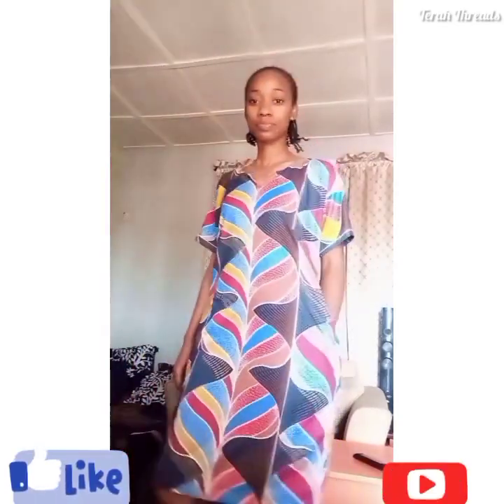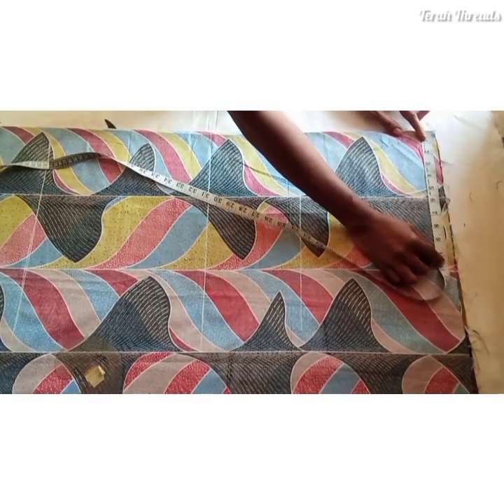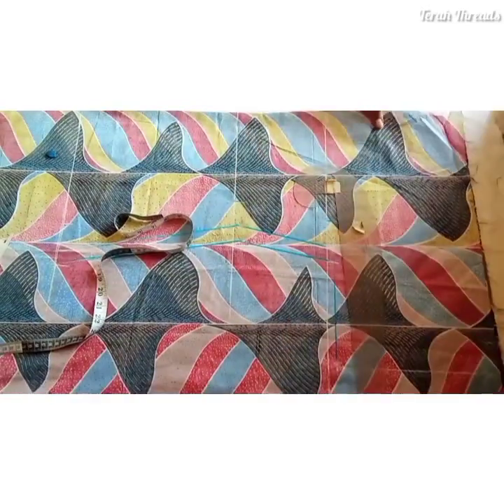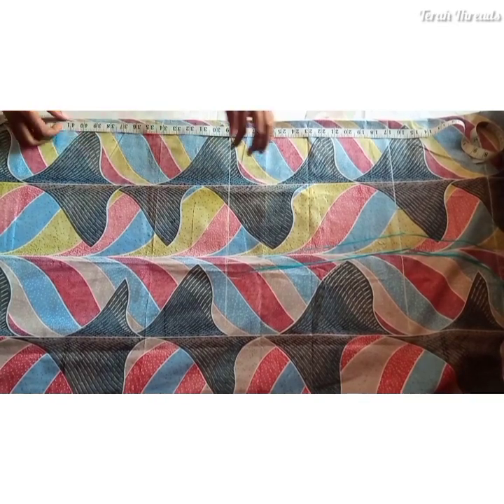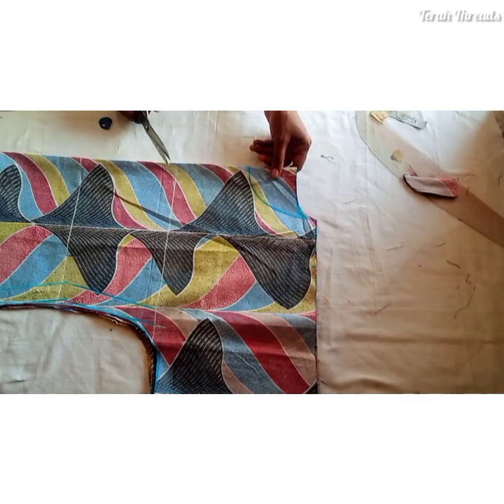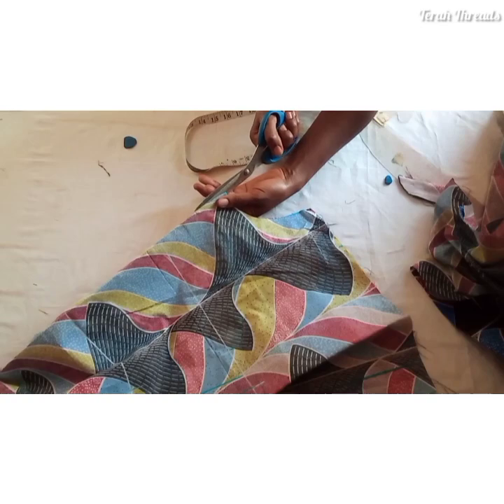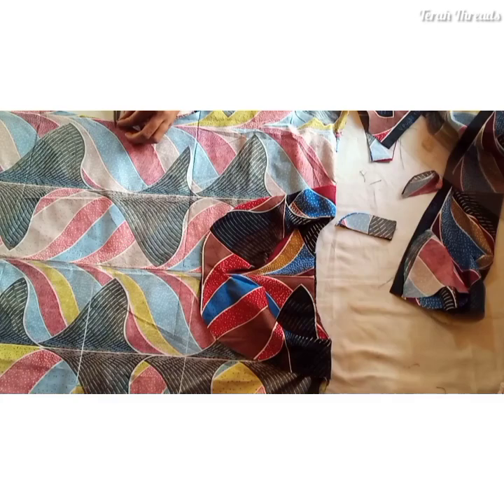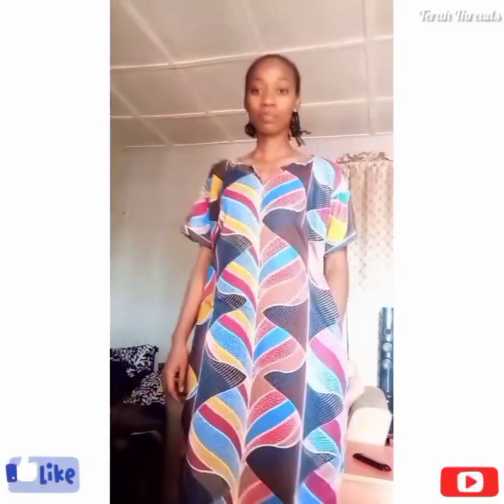How to make a KIMONO short Dress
KIMONO dress is such a simple wear that can be stitched within few minutes .
It's easy to wear.